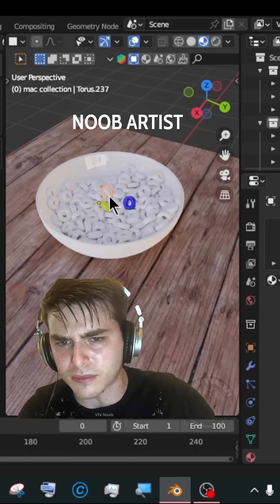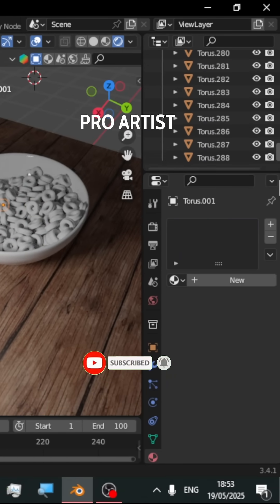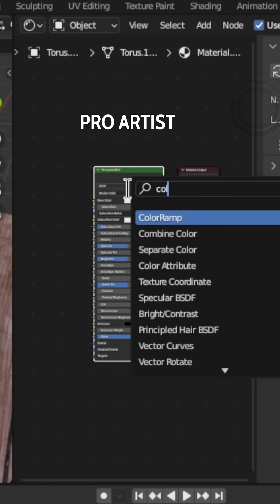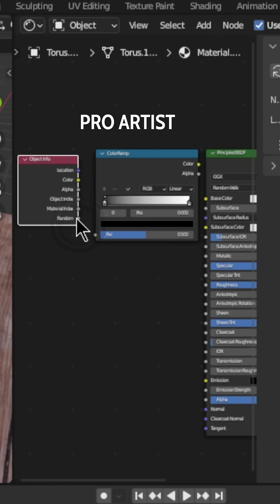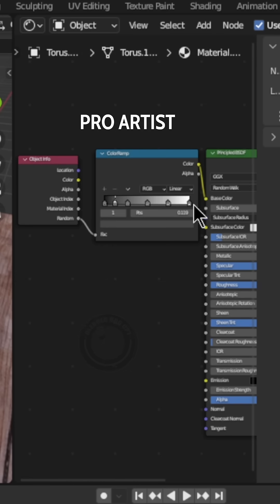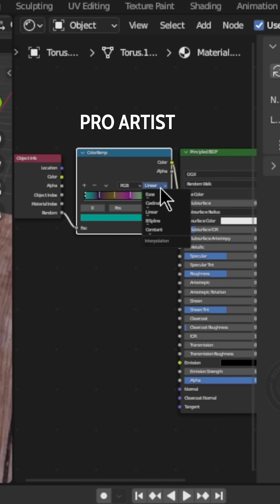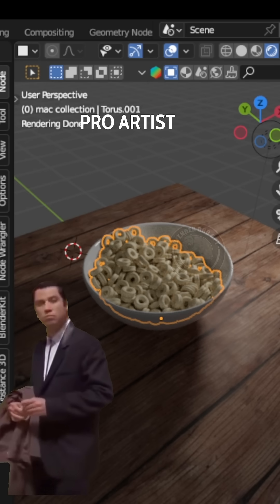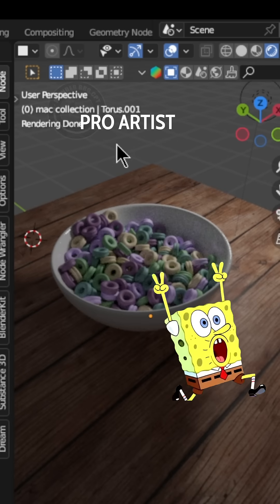Noob vs Pro artist: Adding Random color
Noob vs Pro artist: adding random color to objects in blender using shader nodes workflow